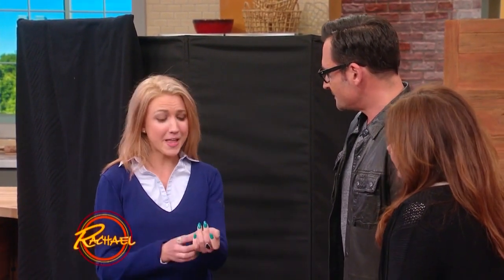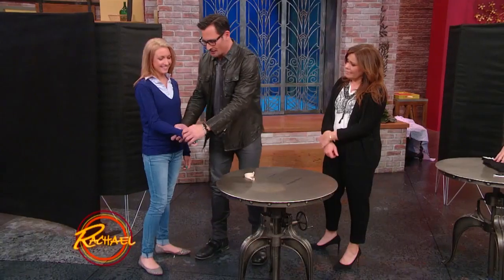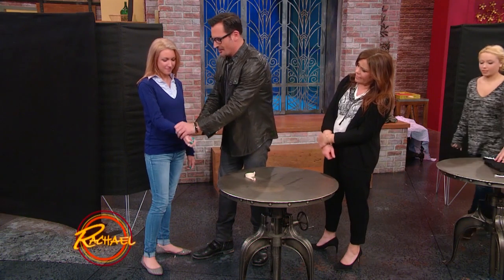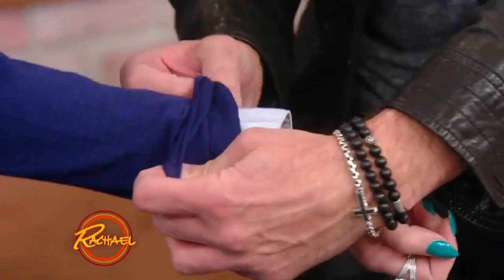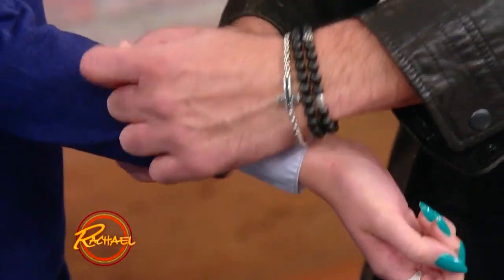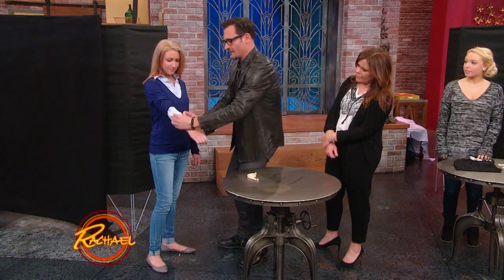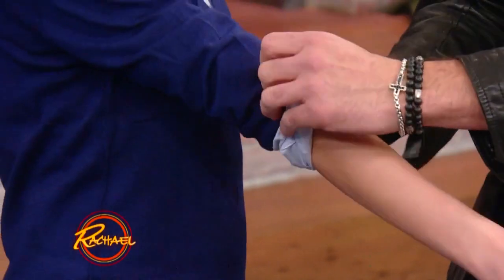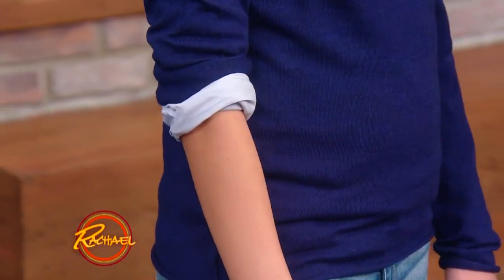How to Roll Two Layers of Sleeves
If you are layering two tops and want to roll the sleeves, you might be tempted to roll them together – but then the cuff gets bulky and tight. Lawrence Zarian shows you a trick!